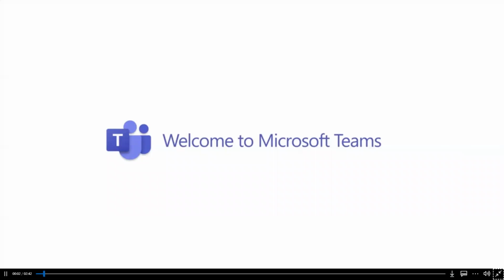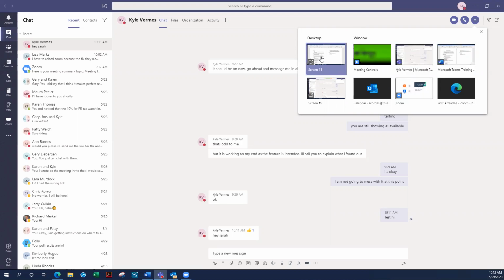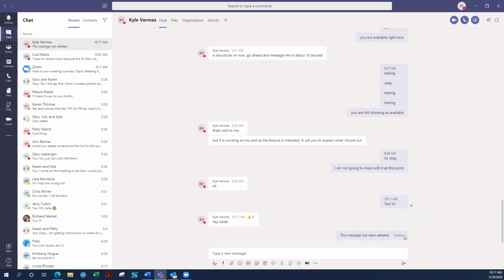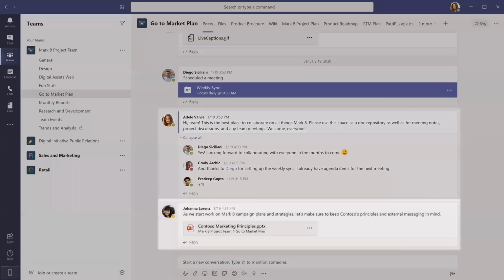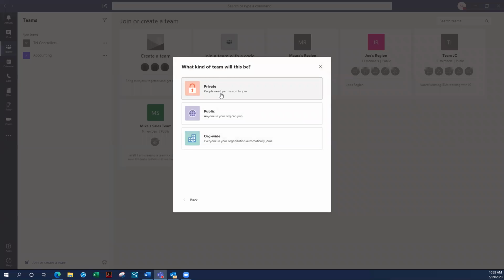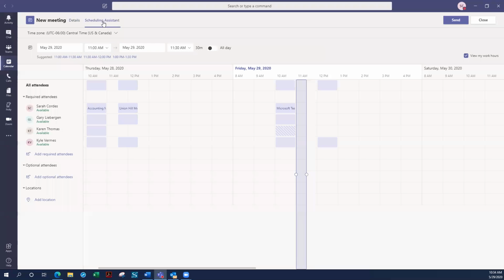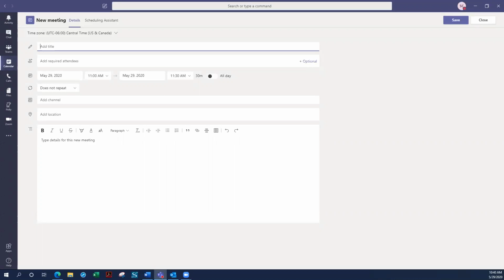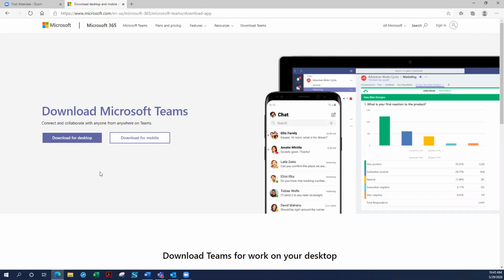MS Teams Training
Zoom training on how to us MS Teams, conducted by Sarah Cordes.